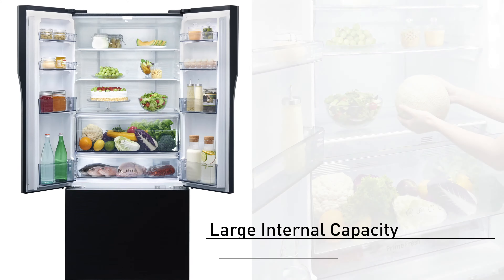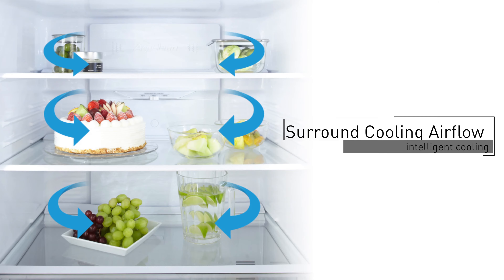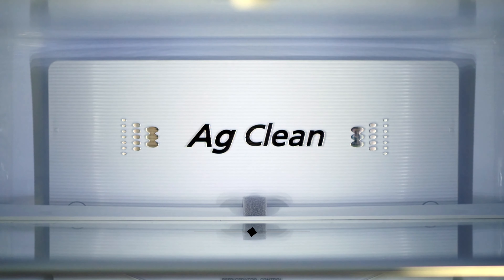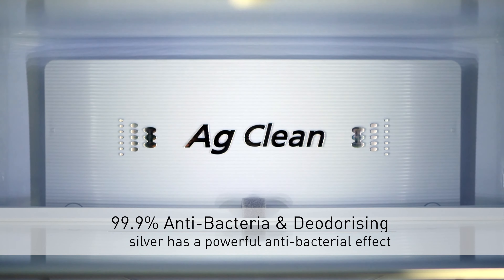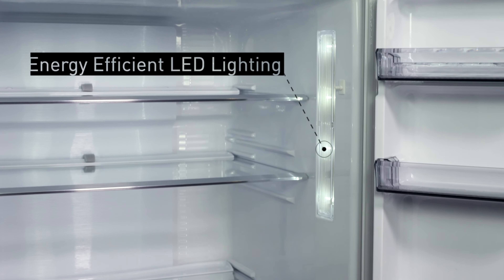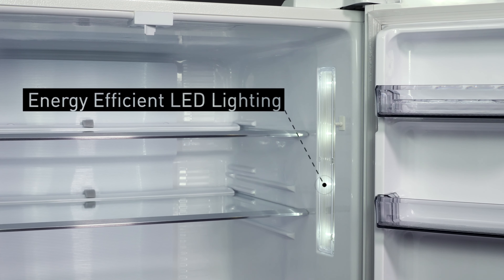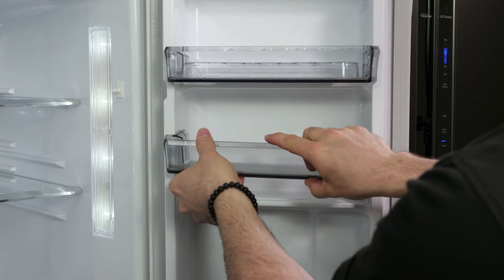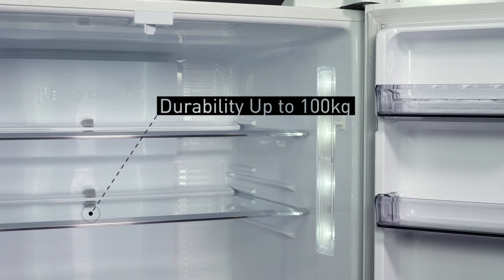Panasonic Fridges | Features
/ Australians are demanding healthier food and Panasonic fridges are designed to keep and maintain freshness in food. Watch to learn how.